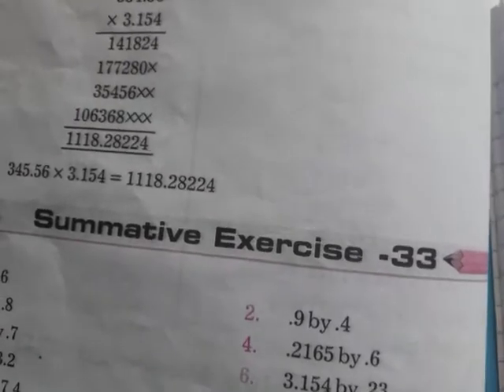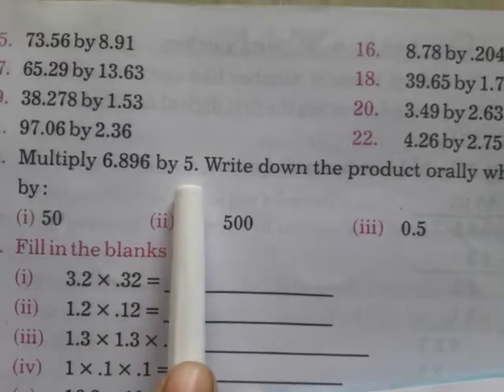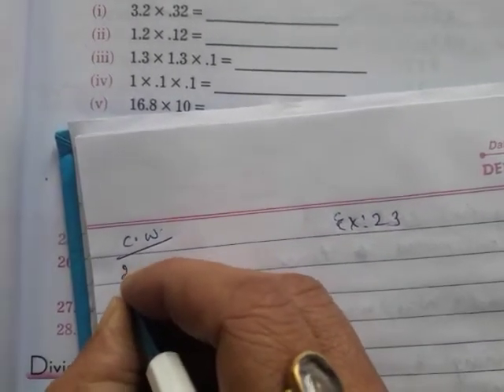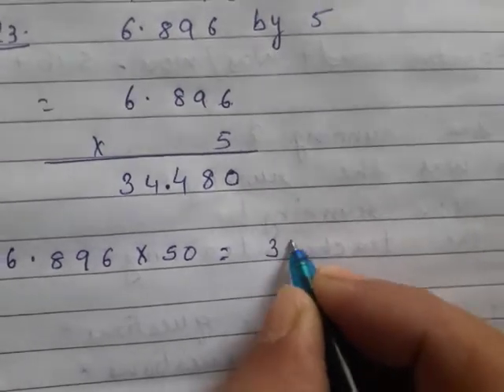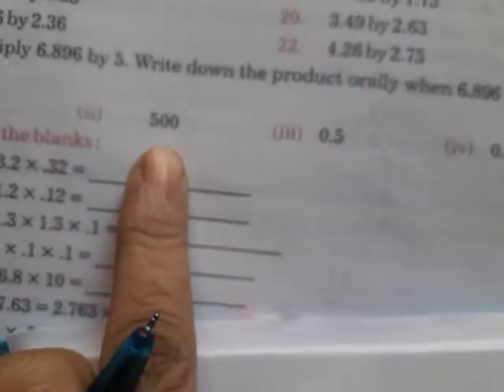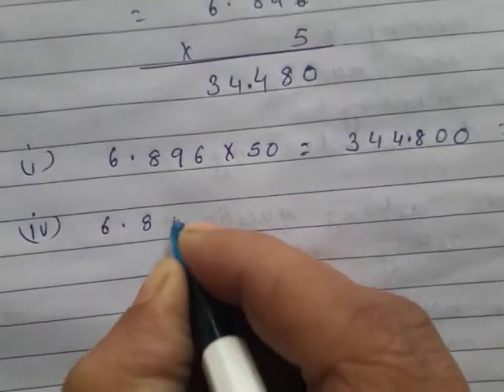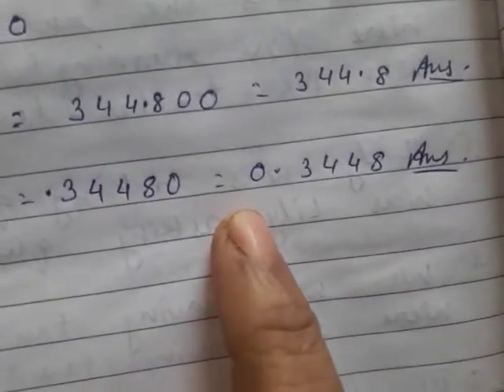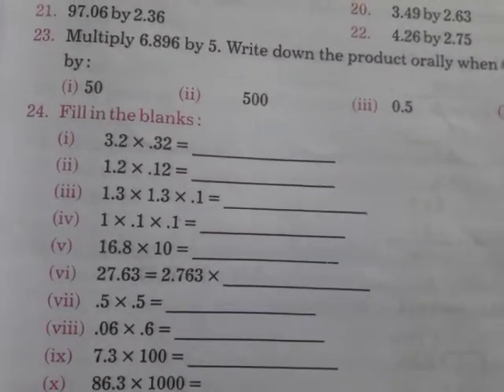Multiply decimal Ex 33